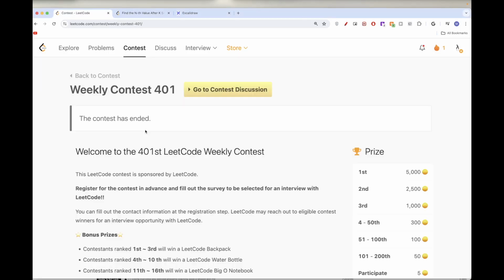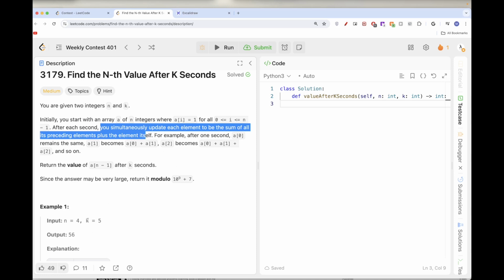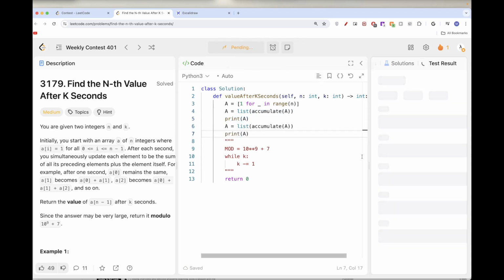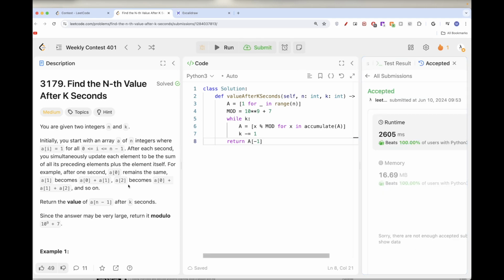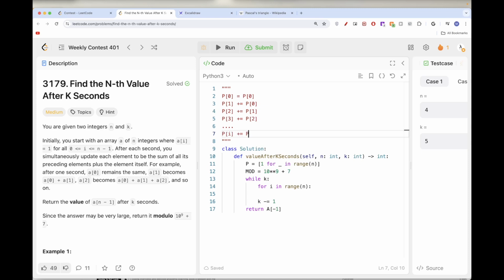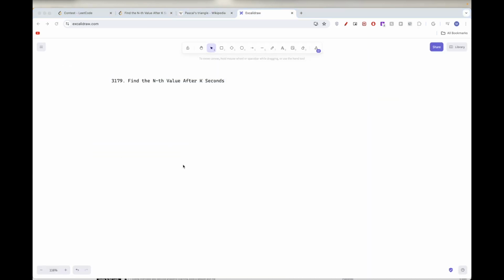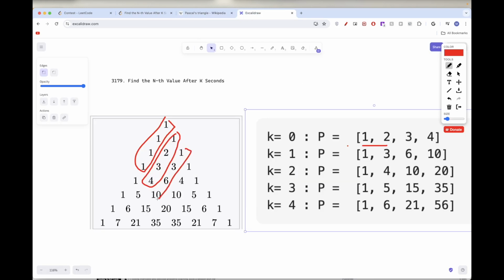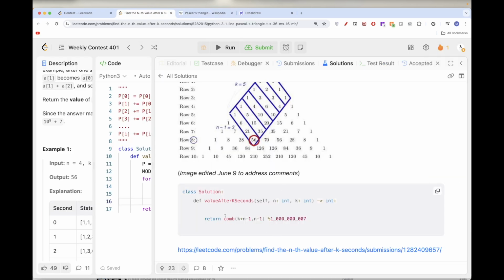Leetcode 3179: Find the N-th Value After K Seconds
leetcode weekly contest, weekly contest, leetcode, google coding interview, Leetcode 2441, leetcode 2441, Leetcode 2441. Largest Positive Integer That Exists With Its Negative,